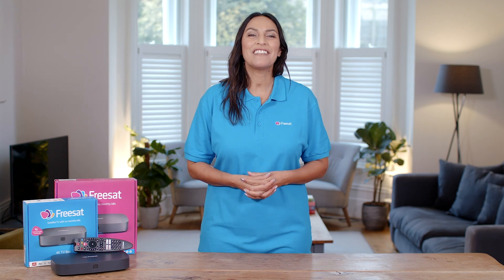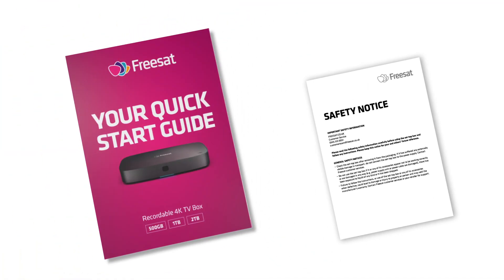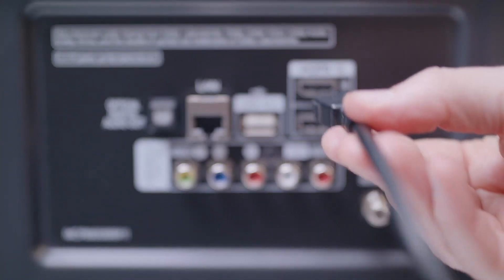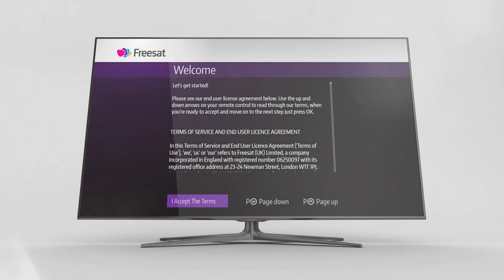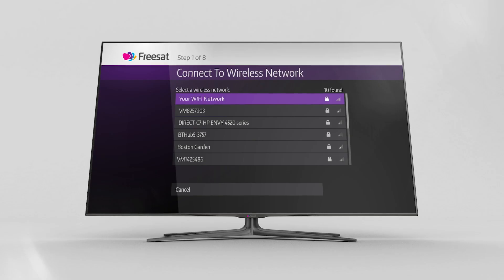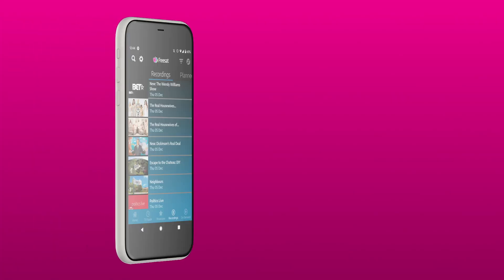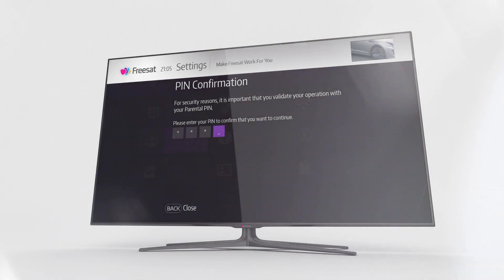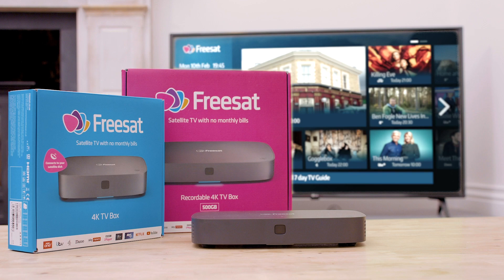Setting up your 4K TV Box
Set up guide – Freesat 4K TV Box help